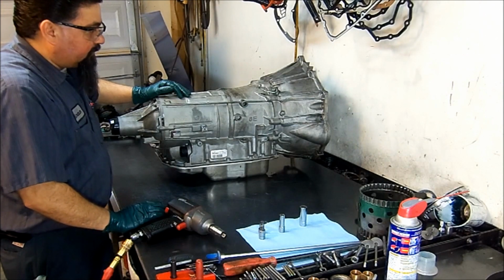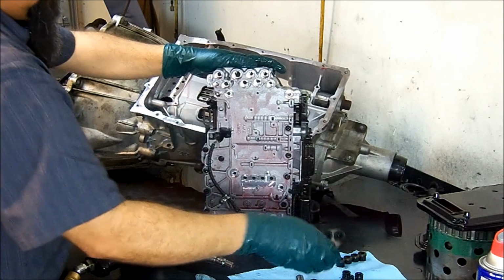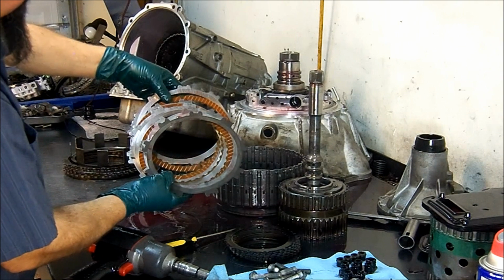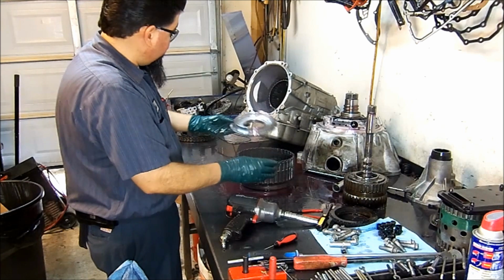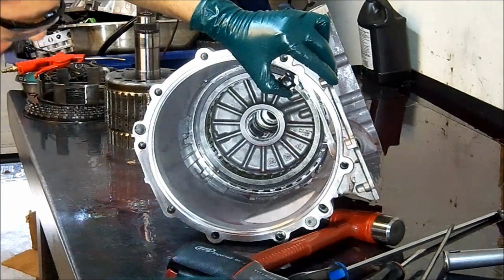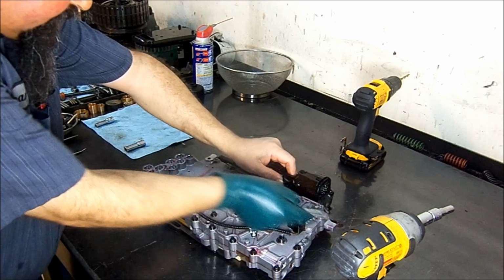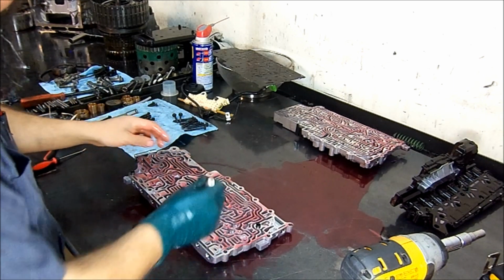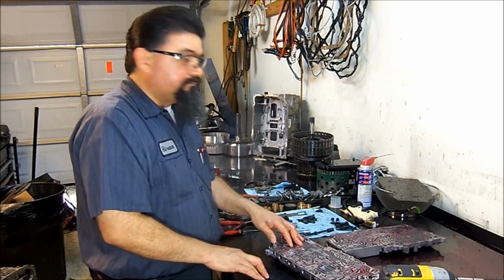How to Disassemble a 6L80 Transmission (Step-by-Step Guide) Bilingual English/Spanish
I. Introduction & Fluid Check (0:00-2:30)

This section introduces the 6L80-E transmission from a 2009 Chevrolet truck, highlighting its first-time bilingual instruction. The initial steps involve removing the transmission pan to assess the fluid condition, revealing metal debris and indicating internal problems.

II. Valve Body Removal & Overview (2:30-7:30)

The valve body is removed using a special Snap-On tool for precise torque application. This section explores the valve body components, including solenoids, the internal mode switch (manual valve), speed sensors, and seals.

III. Case Disassembly & Snap Ring Removal (7:30-15:00)

Focus shifts to the transmission case, emphasizing the difficulty of removing a large snap ring without proper pliers. The narrator demonstrates a technique for safely removing the snap ring using a screwdriver and patience.

IV. Clutch Pack Inspection (15:00-22:00)

This segment examines various clutch packs, noting new frictions but discolored steels, indicating potential overheating or stress. The narrator debunks myths about "burnt" clutches, highlighting normal discoloration versus actual damage.

V. Piston & Drum Analysis (22:00-28:30)

The inspection continues with the identification of a small crack in a piston, a common failure point. The narrator explains the importance of a small orifice in the drum, often mistaken for damage, and its function in pressure regulation.

VI. Pump Disassembly & Wear Assessment (28:30-34:00)

The pump is disassembled, revealing a vane-type design common to General Motors transmissions. The narrator points out signs of wear on the pump slide and emphasizes the importance of checking for scoring or damage.

VII. Second Snap Ring Removal & Low Reverse Friction Inspection (34:00-40:30)

Another large snap ring removal is tackled, requiring a cautious approach using screwdrivers to avoid injury. This section reveals new low reverse frictions but notes discolored steels, again hinting at potential stress or overheating.

VIII. Valve Body Disassembly & Component Analysis (40:30-52:00)

The valve body is meticulously disassembled, revealing check balls, a spacer plate with molded gasket, and various valves. The narrator meticulously checks each valve for freedom of movement and proper function.

IX. Troubleshooting & Contamination Emphasis (52:00-59:30)

The focus shifts to problem-solving, highlighting a piece of gasket and rubber found stuck in the valve body. This emphasizes the importance of cleanliness during valve body work to prevent malfunctions. The narrator also discusses potential torque converter damage based on observed symptoms.

X. Fluid & Conclusion (59:30-65:00)

The narrator revisits the topic of special fluid required for the 6L80-E, explaining its higher temperature tolerance and demanding operating conditions. The teardown and inspection conclude, summarizing findings and emphasizing the importance of careful observation and component analysis.
This is a tear-down of a 6L90-E transmission of a 2009 Chevy Avalanche. What I explain here is what I have seen so far with these transmissions.Besides what you see here is is also very important that you perform a Fast Relearn Adaptation. Otherwise you will have unpleasant shifting and drive-ability issues. The part number for the piston is 24238700.